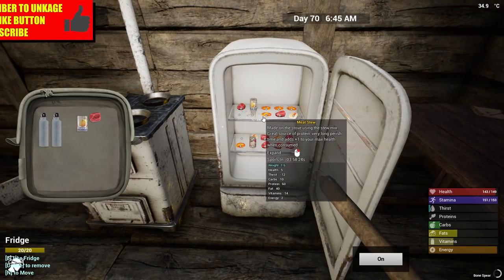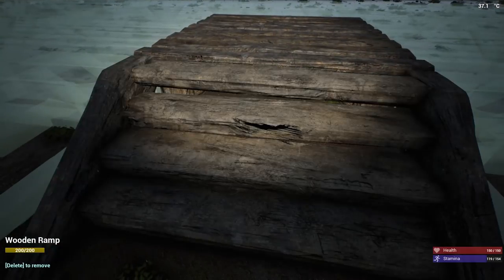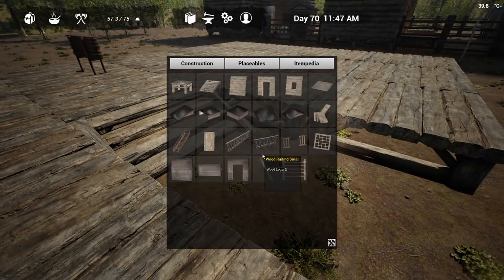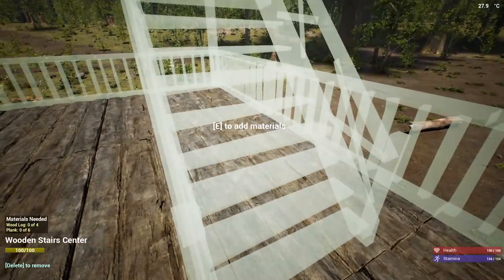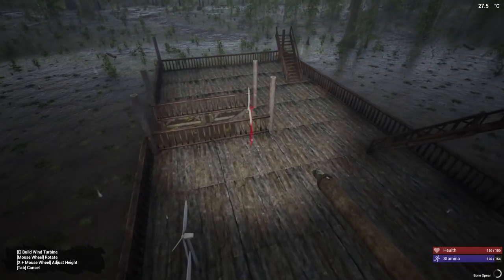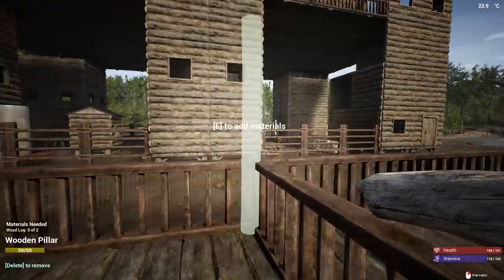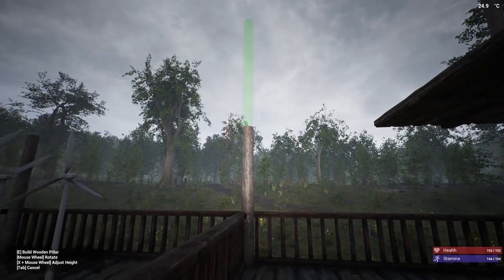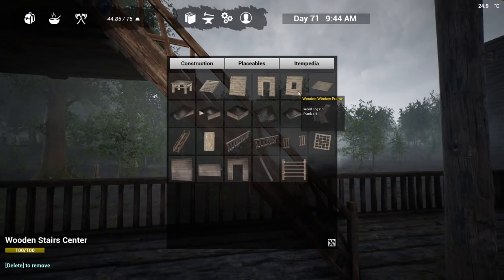Moving 25 Wind Turbines is PAINFUL! | The Infected Gameplay | E36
The Infected Gameplay Let’s Play | The Infected is an open world sandbox, survival crafting game. Build your base defend and protect yourself from wildlife and infected Vambies.
This wind farm is gonna be...wait for it. DOPE!

The Infected is developed by Digital Experience Studios Inc., who were kind enough to share a pre-alpha download with me.